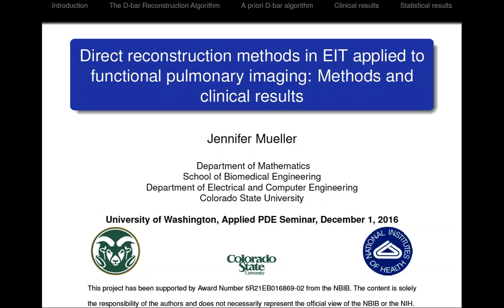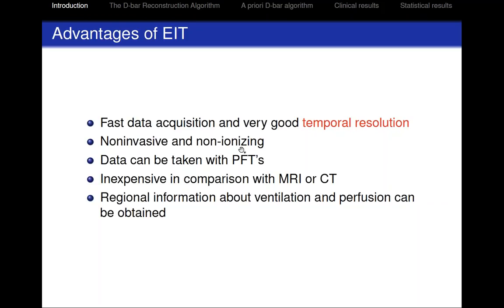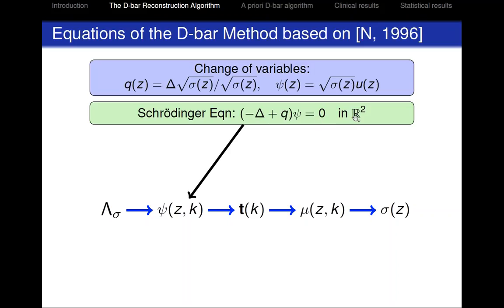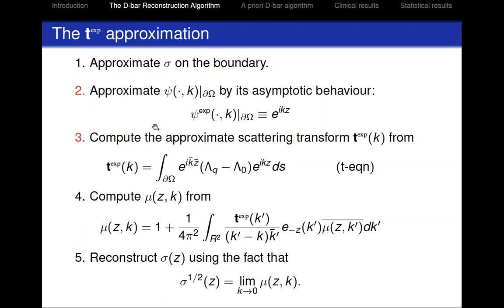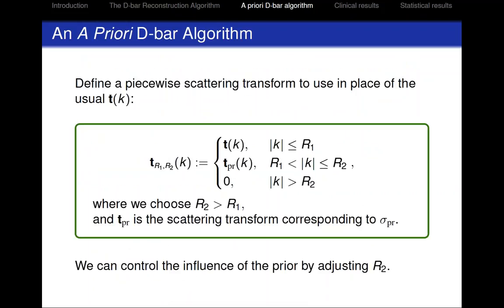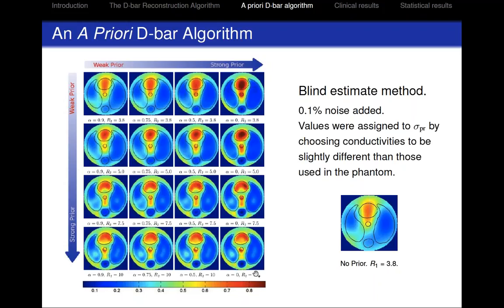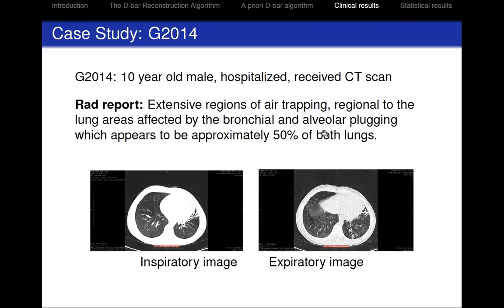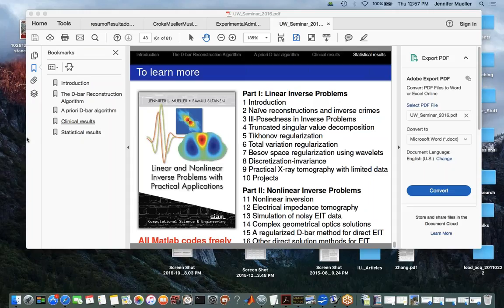Jennifer Mueller - Direct reconstruction methods in EIT applied to functional pulmonary imaging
Jennifer Mueller (Georgia Tech) presents at the UW Applied PDE Seminar

Title: Direct reconstruction methods in EIT applied to functional pulmonary imaging: Methods and clinical results

Abstract: Electrical impedance tomography (EIT) is a noninvasive, non-ionizing medical imaging technique in which the conductivity of the tissue in a region of interest is computed from measurements of the current density-to-voltage mapping on the surface. The reconstruction problem is a nonlinear ill-posed inverse problem. In this talk, a direct reconstruction method will be presented that is being used for pulmonary imaging on patients of Children’s Hospital of Colorado with the ACE 1 EIT system. The direct D-bar method is a real-time 2-D reconstruction algorithm based on complex geometrical optics solutions and inverse scattering. In our study, EIT data is collected simultaneously with pulmonary function tests (PFTs), and regional and global measures of pulmonary function are computed from the images. These measures show strong correlation to the PFT output, and may provide additional clinical information in the future for diagnosis, monitoring, and treatment. The level of the presentation will be suitable for graduate students and those with a strong interest in applications.